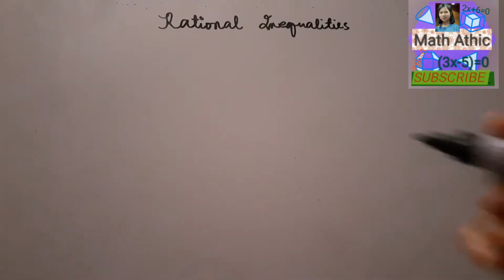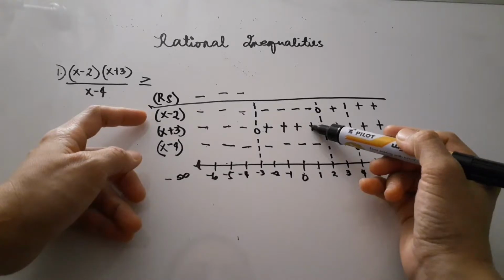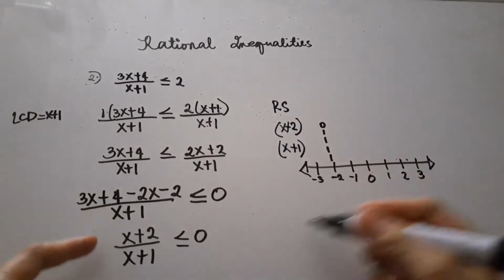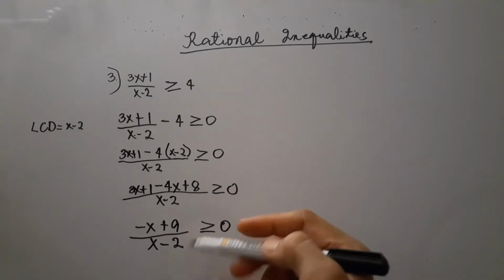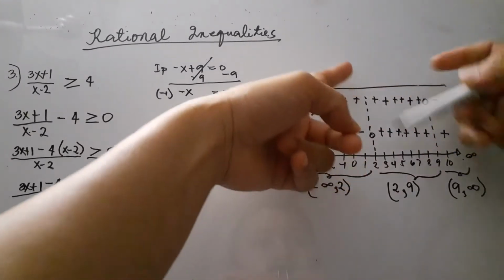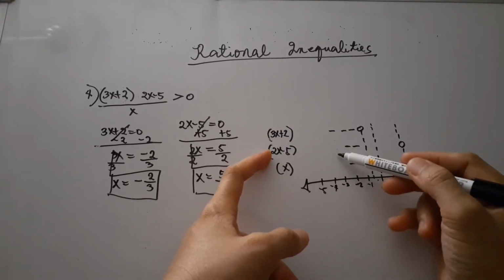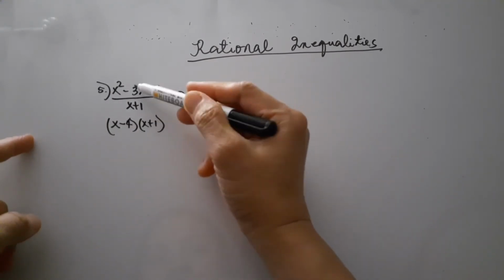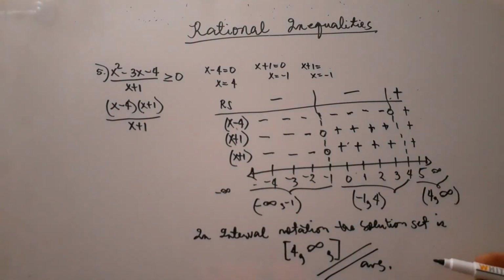How to Solve Rational Inequalities#number line,interval notation.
in solving rational expression we find the real zeros of numerator and the zeros of denominator and they are critical values of inequality.we use the test interval by using the sign diagram to determine which interval formed by critical values are included in the solution set.